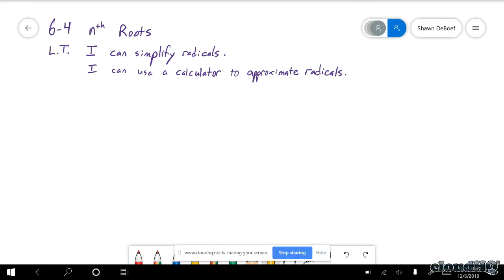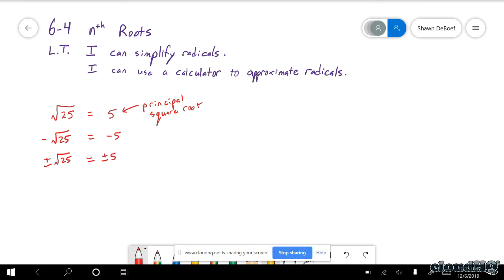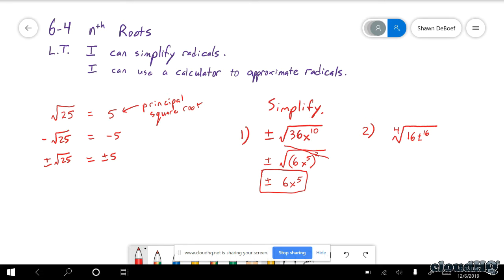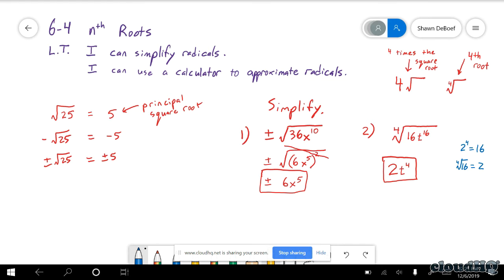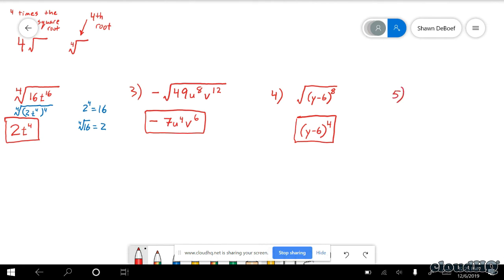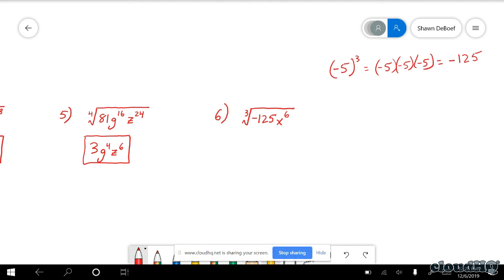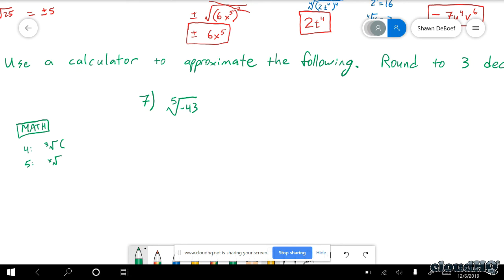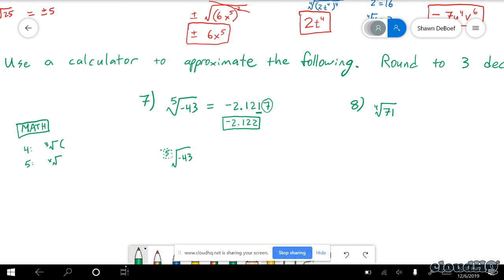Alg2TrigB notes - Section 6.4